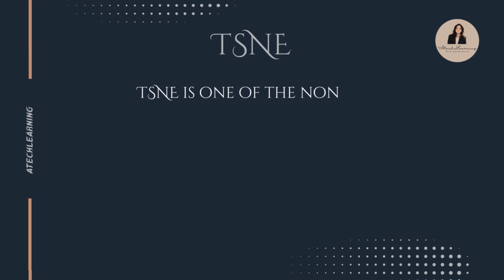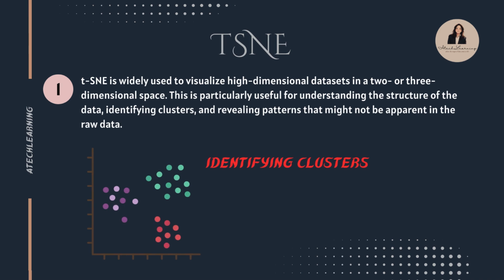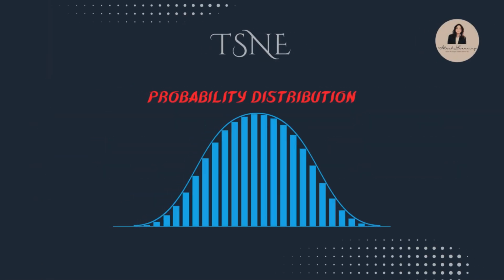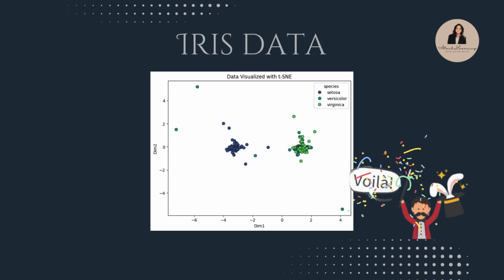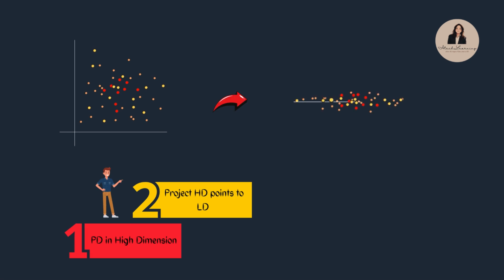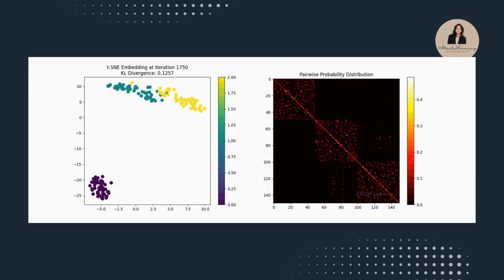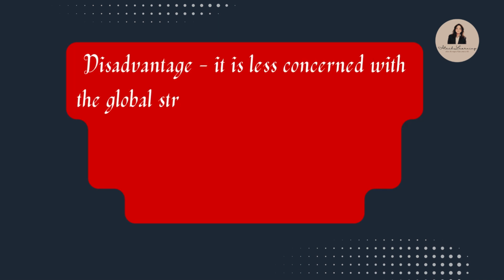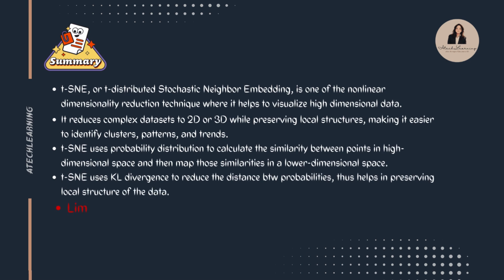t-SNE Explained - t-distributed stochastic neighbor embedding Simple Steps and Visualizations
In this video, we break down t-SNE, a powerful tool for dimensionality reduction and data visualization. Learn how it works, see it in action, and discover how to apply it to your own projects. Perfect for data enthusiasts of all levels!